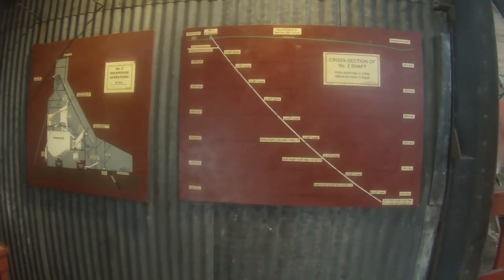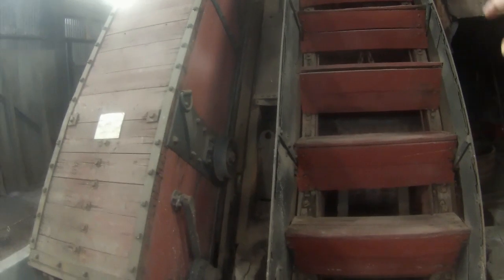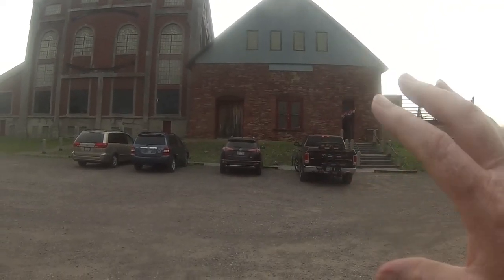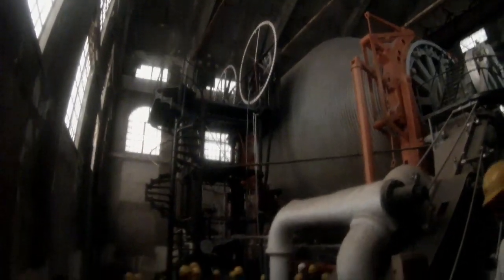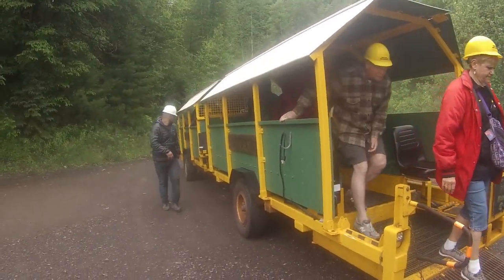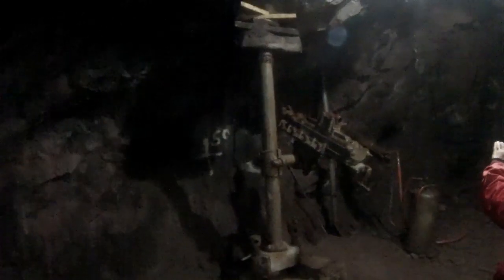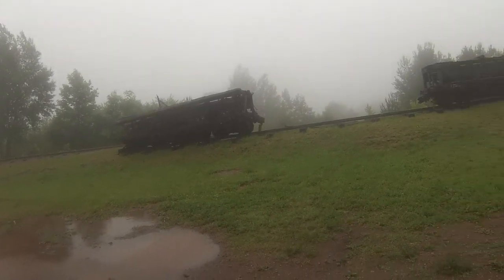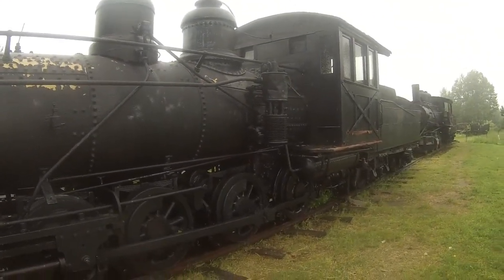Infinite Bus Tour 184- Quincy Mine